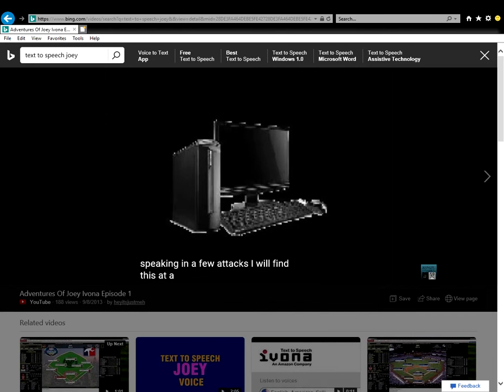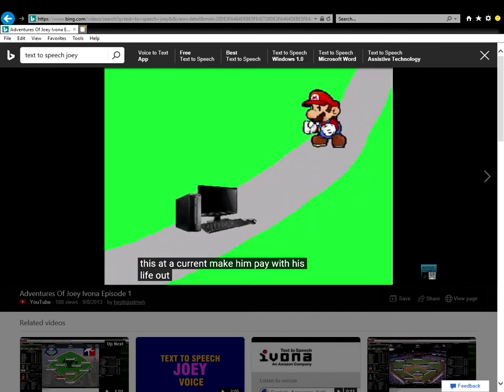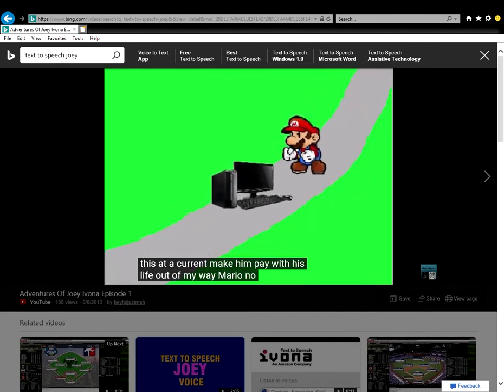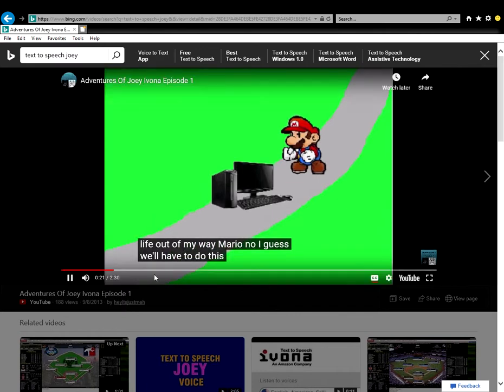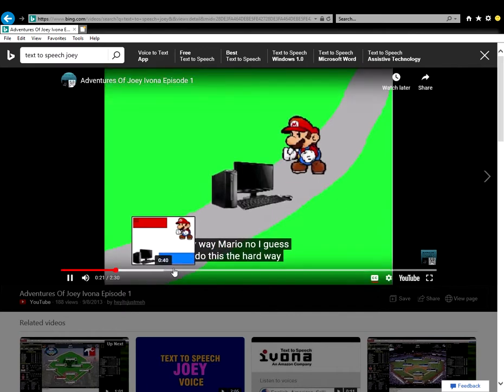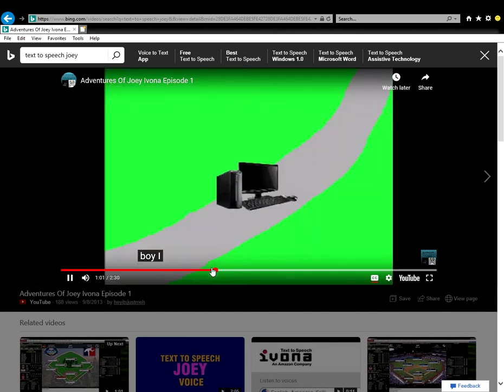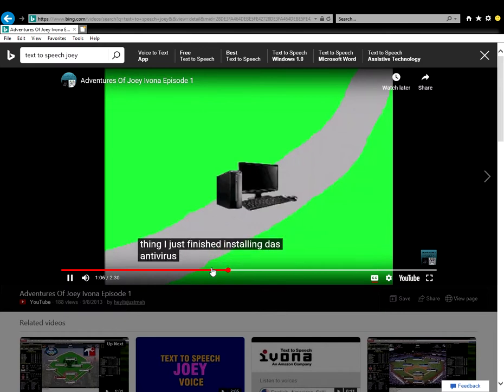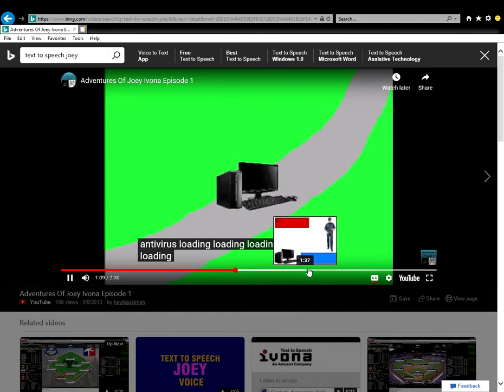Adventures Of Joey Ivona Episode 1 Bing video Internet Explorer 6 19 2019 9 46 16 PM